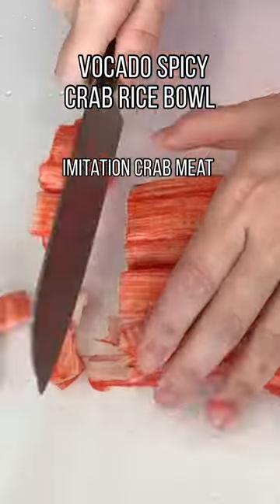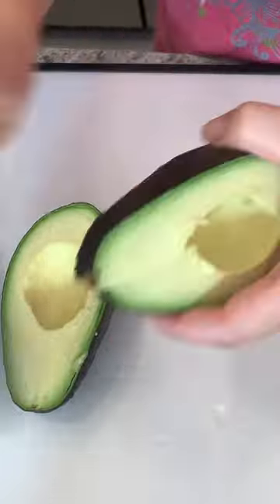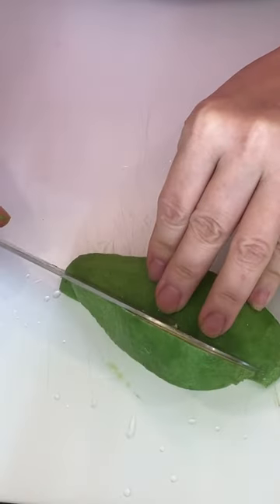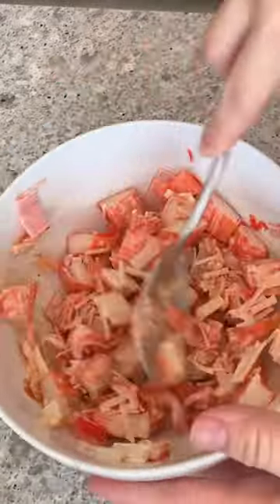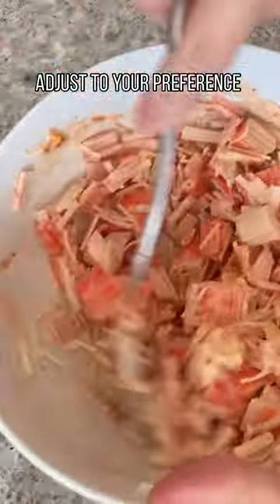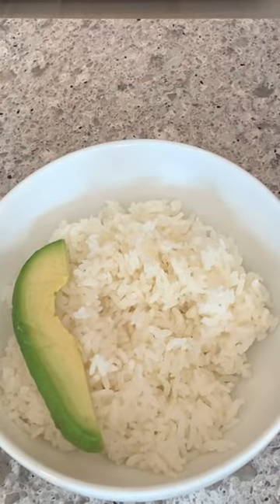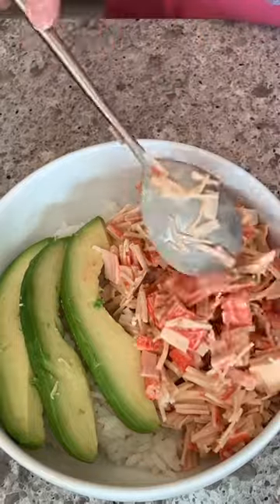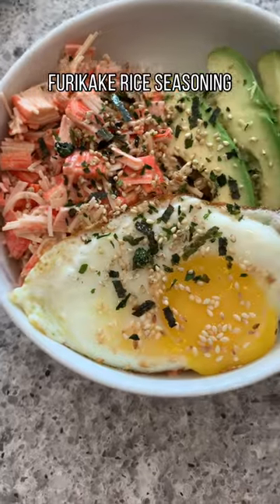Spicy Imitation Crab AVOCADO sushi lunch bowl